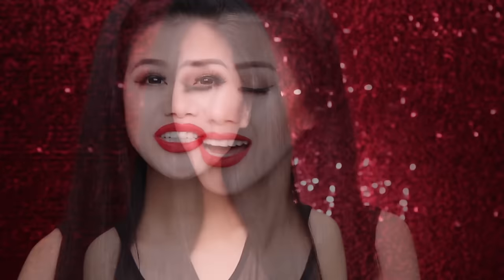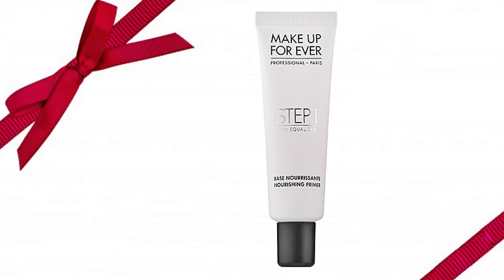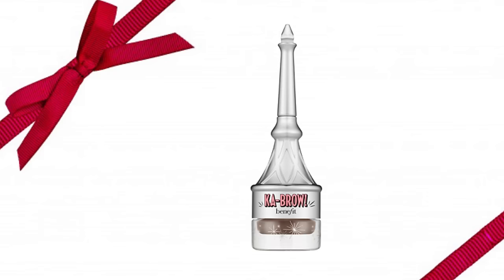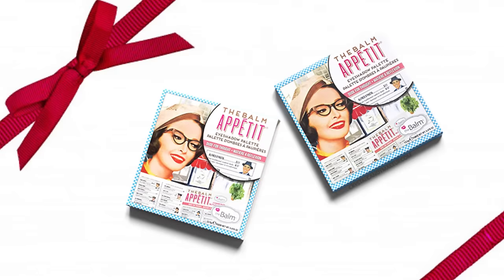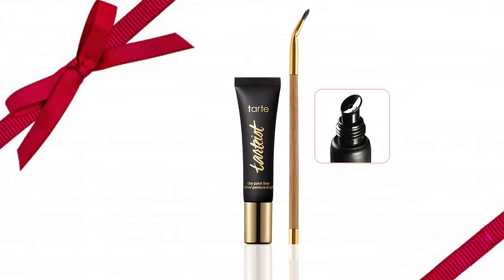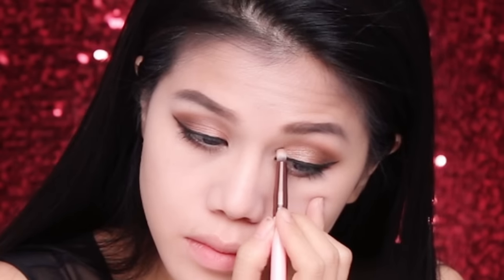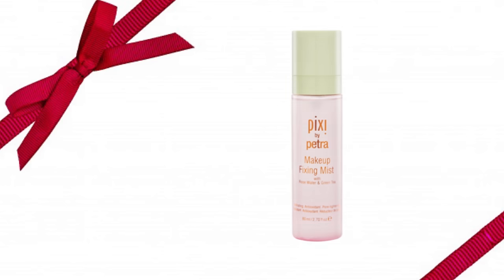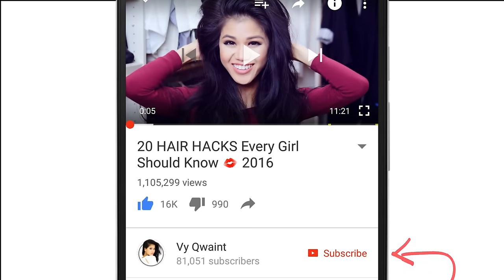HOLIDAY GLAM MAKEUP Tutorial | Easy & Soft 👄